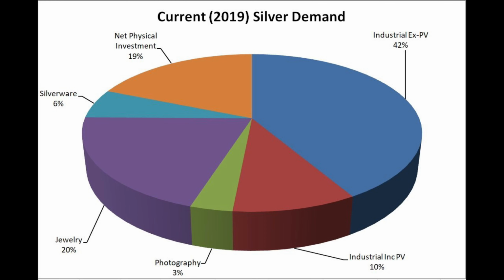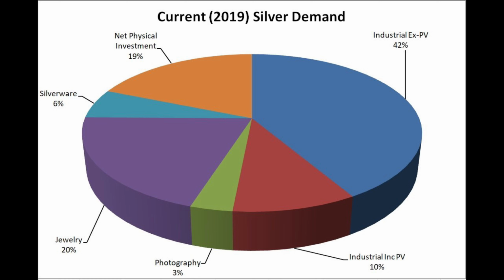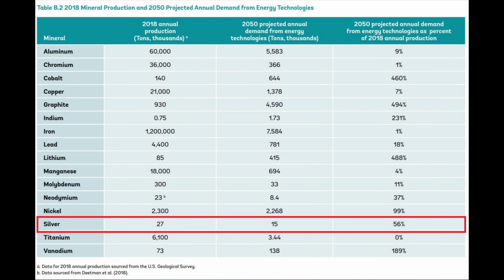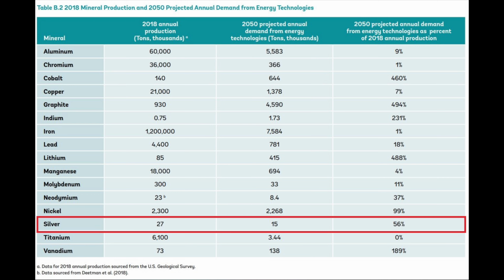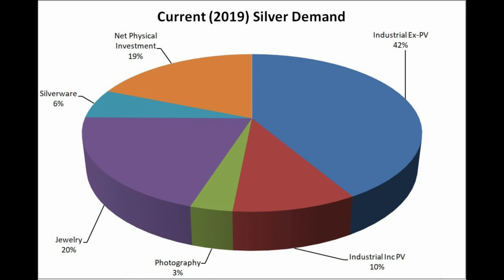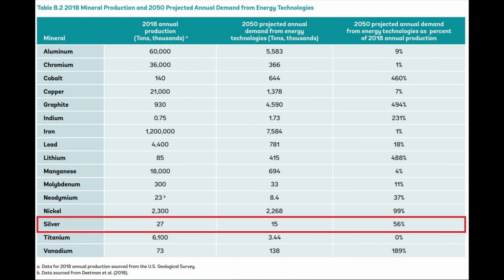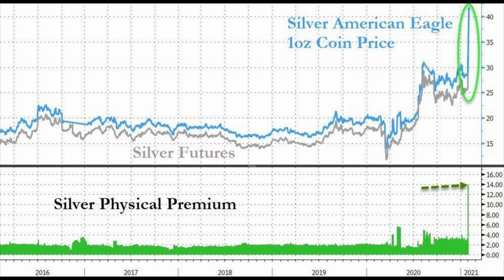The Investment case for owning Silver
Here I present my case for why Silver should be considered as part of your overall investment portfolio.

Important notice - This YouTube video contains purely factual information and/or general advice and does not take into account your personal investment objectives or financial situation and you should obtain advice based on your own individual circumstances before making an investment decision.
This YouTube video is made available to you by ANDIKA Pty Limited ABN 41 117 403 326, a licensed securities and derivatives dealer number 297069.

Sign up to receive via email Andy’s ANDIKA BULLetin daily report @

Follow him @